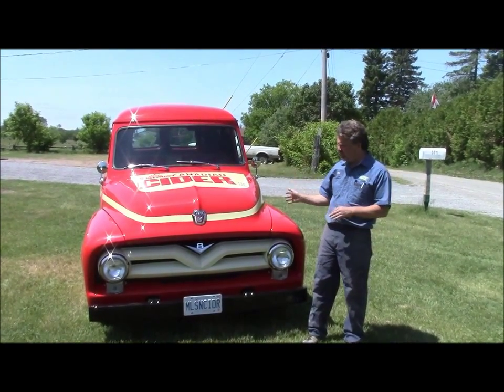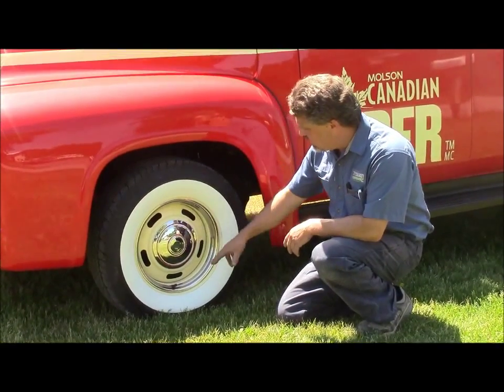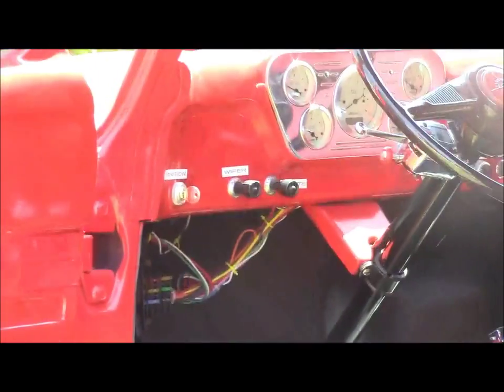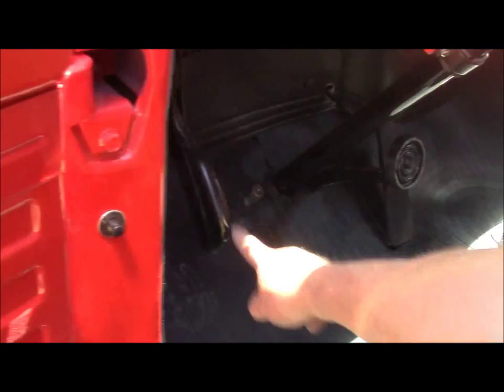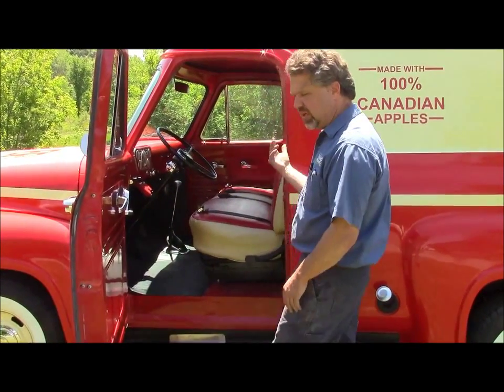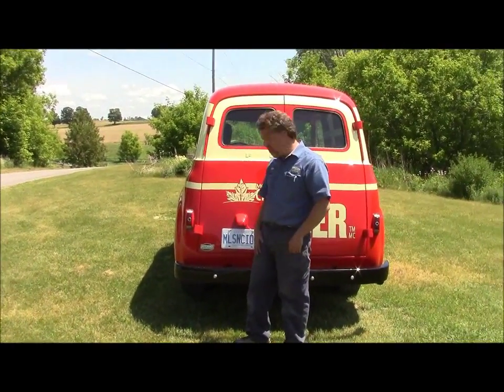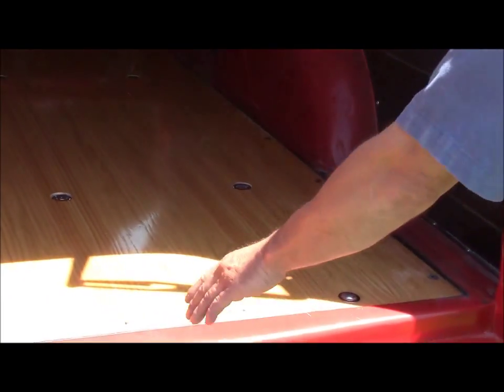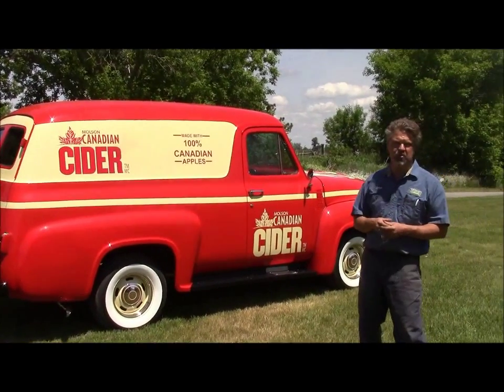Molson Apple Cider Delivery Van Beer Truck "Walk-a-Round", lastchanceautorestore.com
This video is a "Walk-a-Round" presentation of a 1955 Ford F100 Panel Delivery Truck that was built as a special events vehicle for Molson Breweries promoting  Molson  Apple Cider.